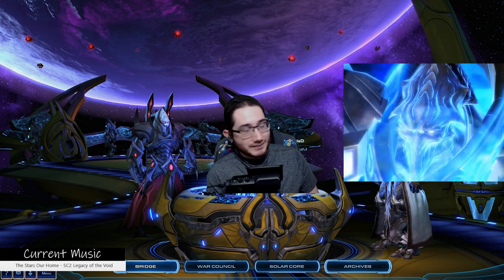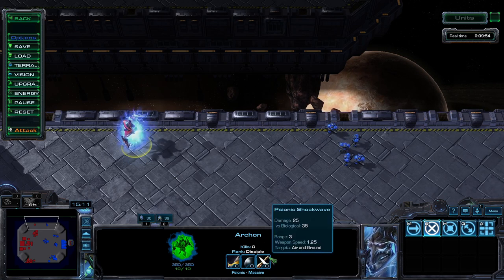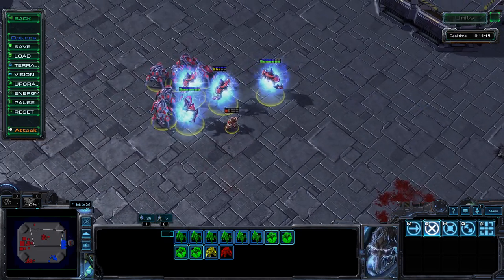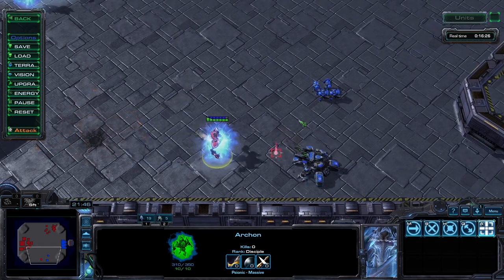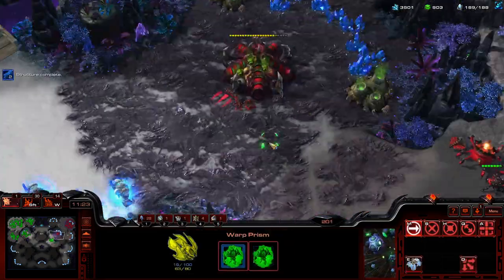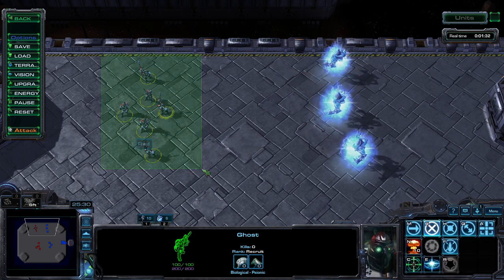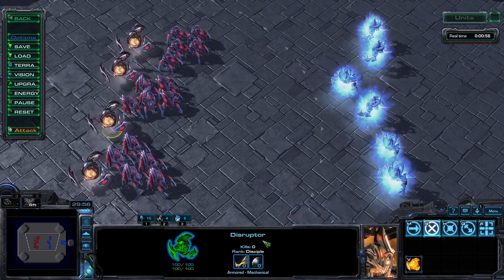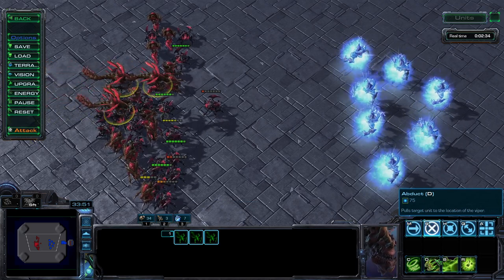Starcraft 2 Protoss Unit Guide: Archon | How to USE & How to COUNTER | Learn to Play SC2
Can 2 templar shake hands without risk of merging? Seems risky to me.  ↓  SHOW MORE for links & info!  ↓

Have an epic (or perhaps just hilarious) game for me to cast?
Upload it to the IG Discord (link below), either in a direct message to me or in the "Replays" channel. If the thought of Discord scares you, feel free to send your replay attached in an email to NOTE: Not all replays get chosen for casting.

Keep up with highlight matches from players way better than me, such as Serral, Maru, Byun, herO, Clem, Dark, Reynor, Scarlett & more!